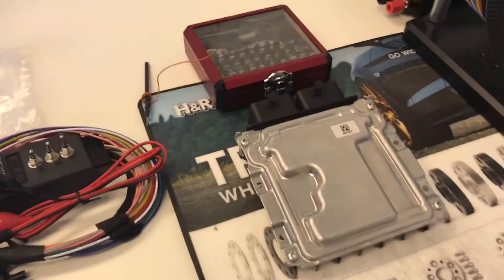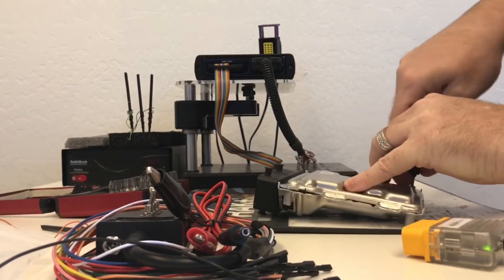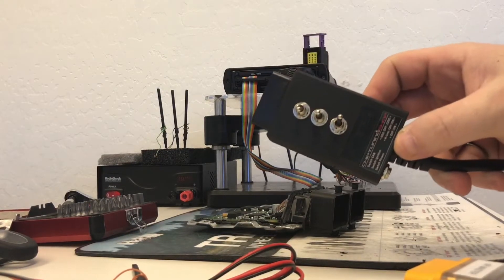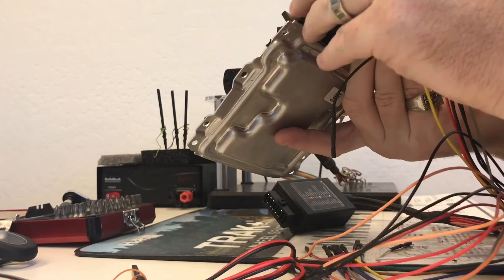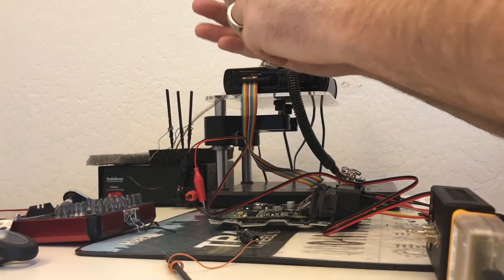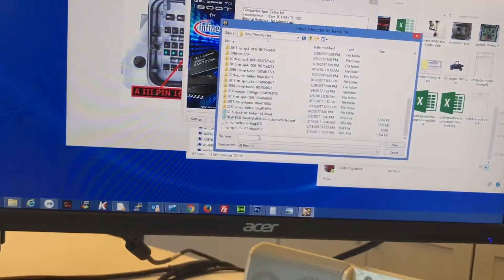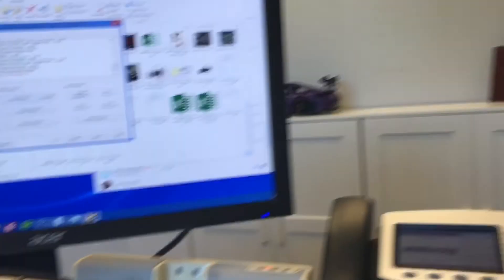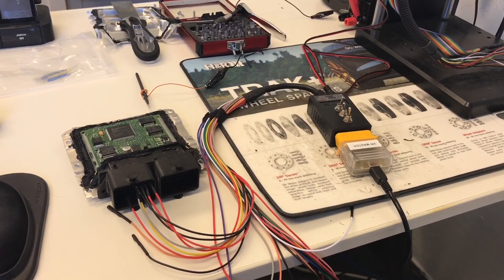How to Boot Mode ECU Flash with Frieling Racing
This is a tutorial on how to flash a Polaris ME17.9.74 ECU in boot mode using the Frieling Racing iBoot system.  This requires the Frieling master cable, Polaris protocol, obd2 bench flash adapter, and power supply.  The steps are very similar to use iBoot for many other ECUs.